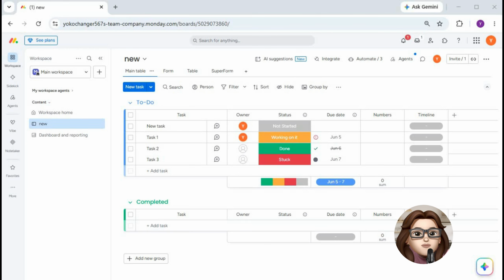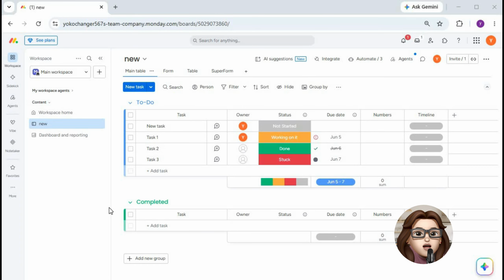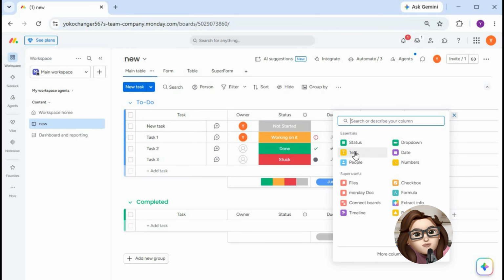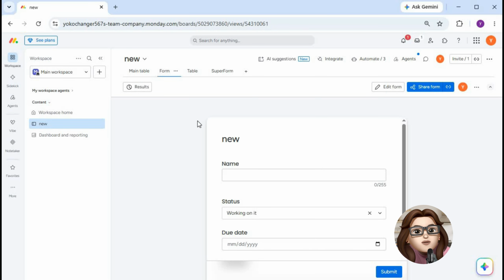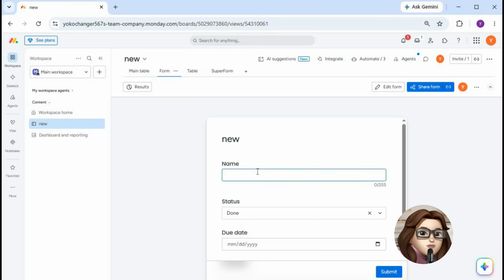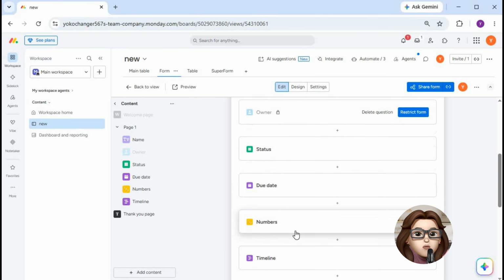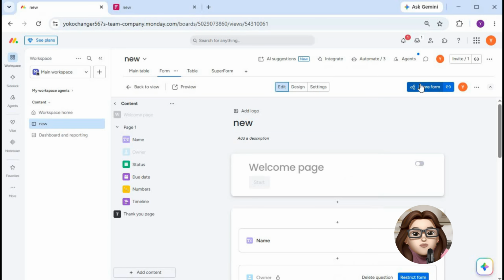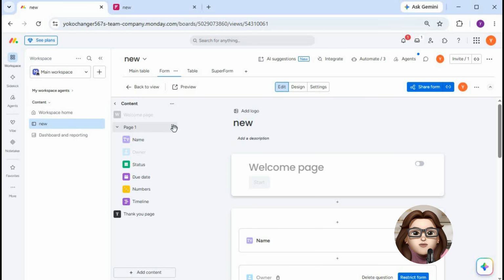How to Use Forms in Monday.com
Learn how to use forms in monday.com with this easy step-by-step tutorial. In this video, I’ll show you exactly how to create, customize, and manage forms in Monday.com in 2026 so you can collect information, automate workflows, and organize submissions efficiently.

Forms in Monday.com are a powerful way to gather data from customers, employees, clients, applicants, team members, or stakeholders. Instead of manually collecting information through emails or spreadsheets, forms automatically send submissions directly into your Monday.com boards, helping you save time and stay organized.

In this tutorial, you'll learn how to create a form view, customize fields, share forms, collect responses, and automate follow-up actions step by step. I’ll also explain how form submissions are stored and managed within your Monday.com workspace.

You'll discover practical tips such as:

Creating forms quickly and efficiently
Customizing fields and questions
Collecting customer and employee information
Automatically organizing submissions
Sharing forms with external users
Automating workflows after form submission
Tracking and managing responses

I’ll also explain common mistakes beginners make when using Monday.com forms and how to troubleshoot missing submissions, field mapping issues, sharing problems, automation errors, or form configuration concerns.

This tutorial is perfect for project managers, business owners, HR teams, marketers, sales teams, agencies, freelancers, and anyone who needs a simple way to collect and organize information. Even if you're completely new to Monday.com, the form builder is beginner-friendly and easy to use.

Using Monday.com forms properly can help improve data collection, reduce manual work, streamline business processes, improve team collaboration, and support long-term productivity.

If you found this tutorial helpful, make sure to like the video, subscribe to the channel, and turn on notifications for more Monday.com tutorials, workflow automation guides, productivity tips, and business management tutorials.

This video shows you How to Use Forms in Monday.com Easily! Watch this Video till the end to learn How to Use Forms in Monday.com.

Were you able to figure out How to Use Forms in Monday.com? Share this with your friends who want How to Use Forms in Monday.com.

Problem Solved in this Video-:

What Do you Think of How to Use Forms in Monday.com?